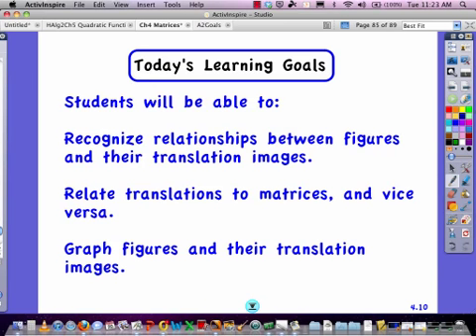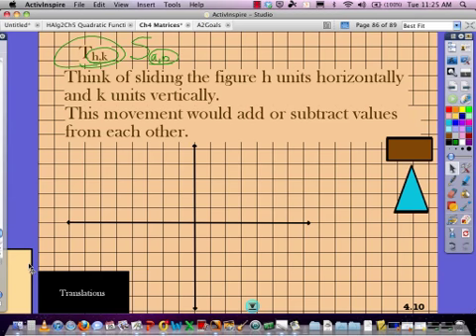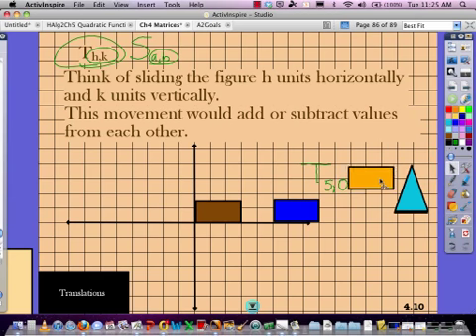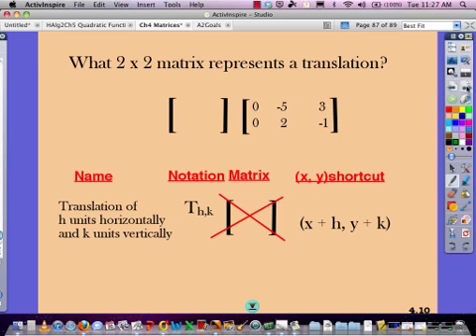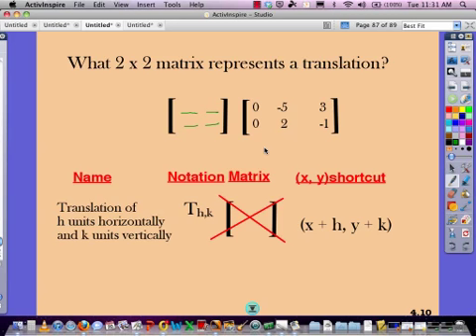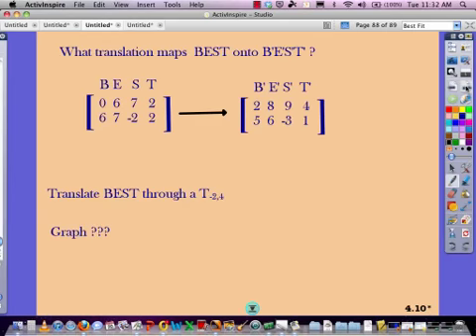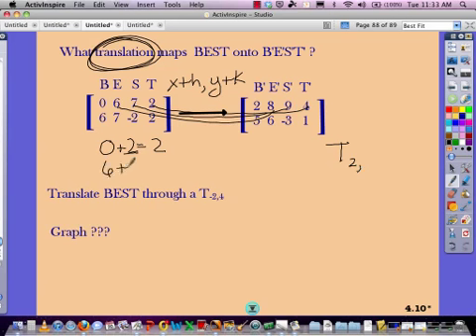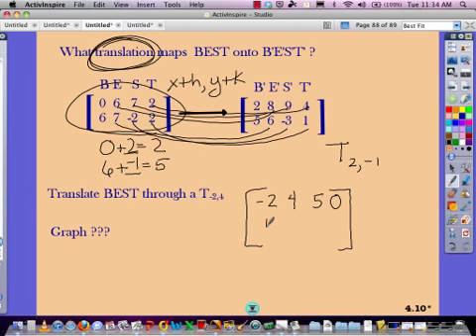Alg 2 Lecture 4-10